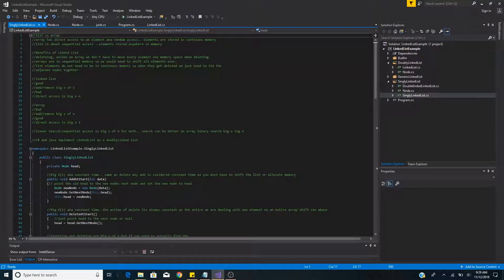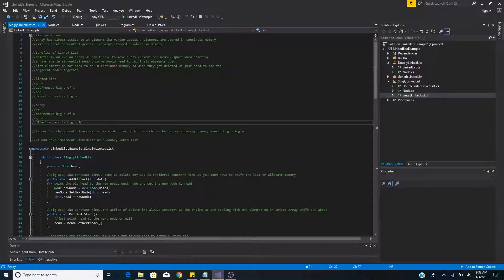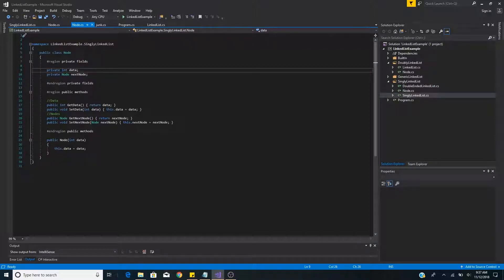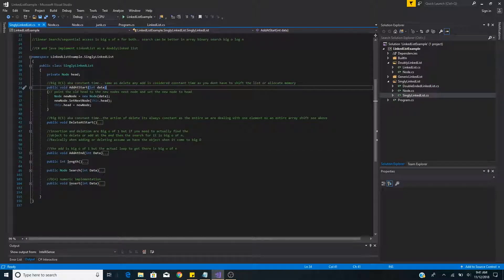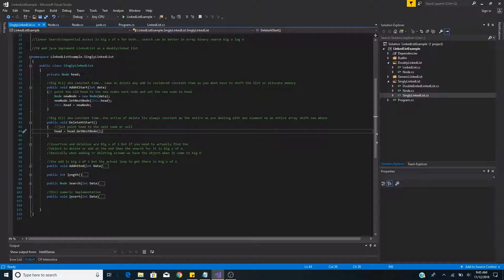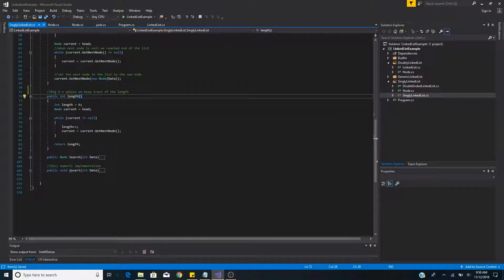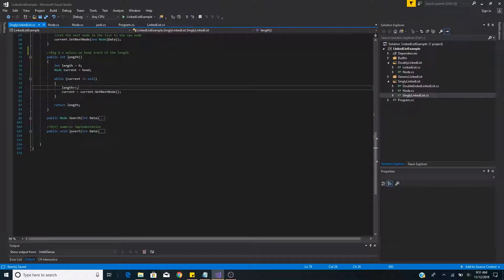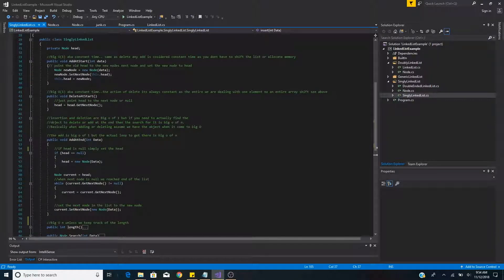Singly Linked List implemented in C#